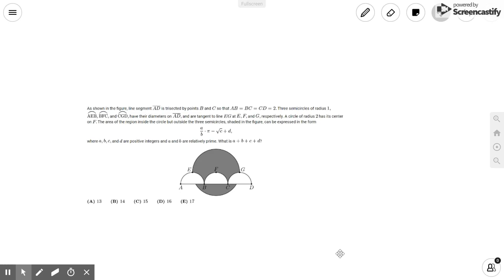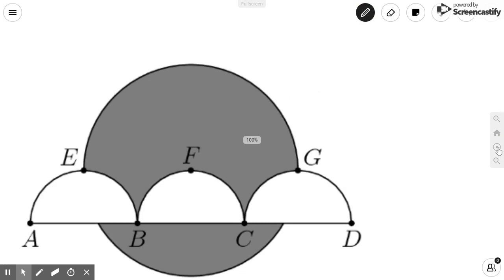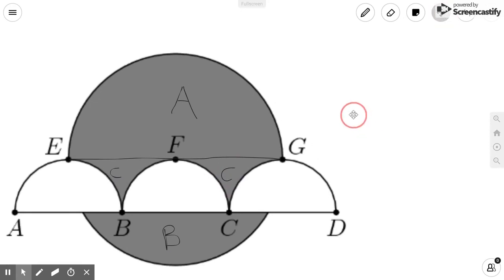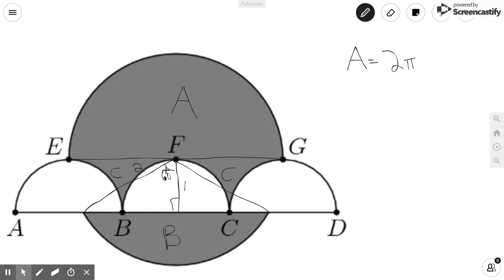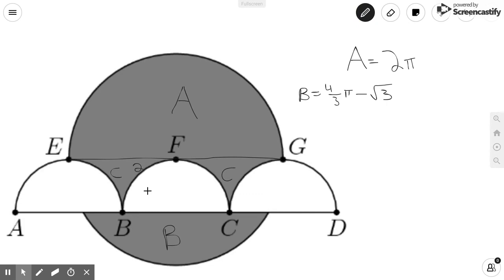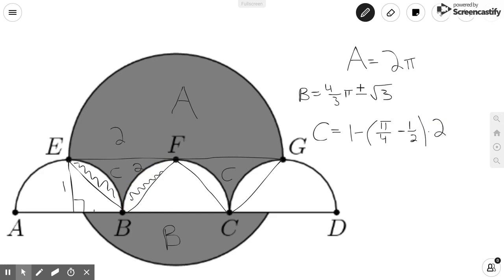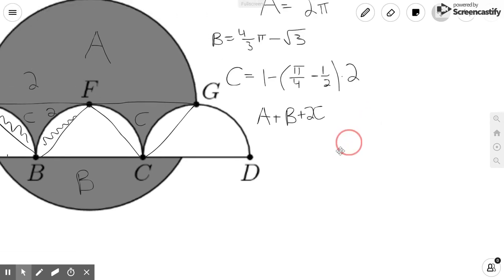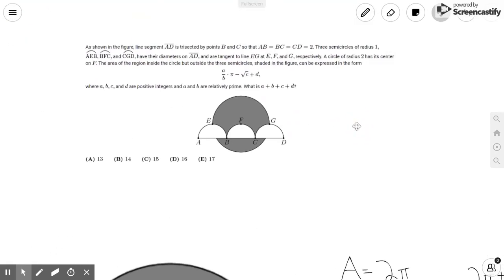2019 AMC 10B #20 / AMC 12B #15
OnTheSpot STEM solves AMC 10B 2019 #20 / AMC 12B 2019 #15.